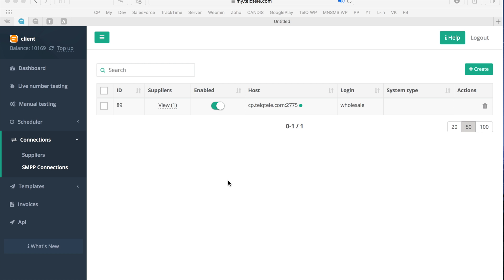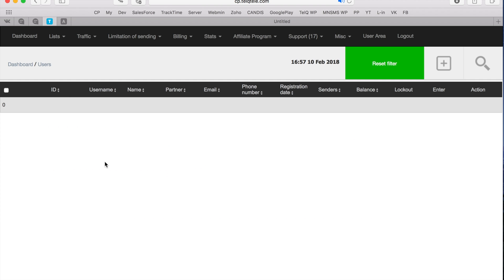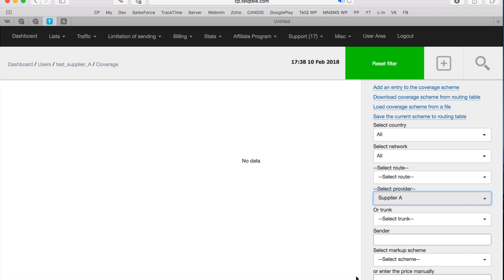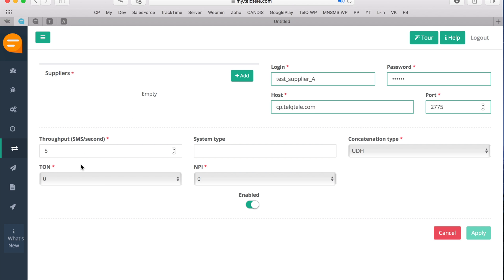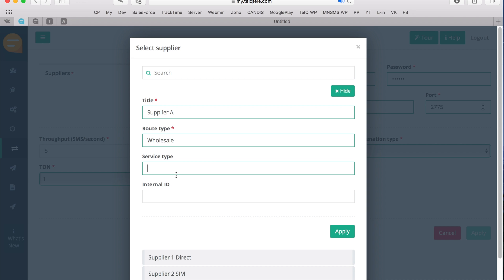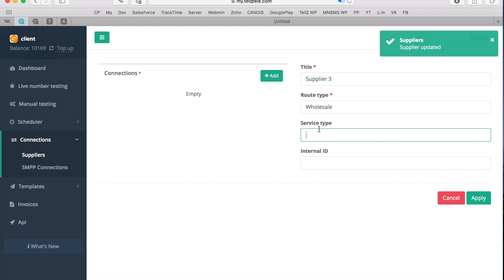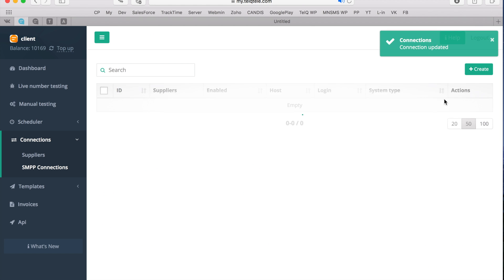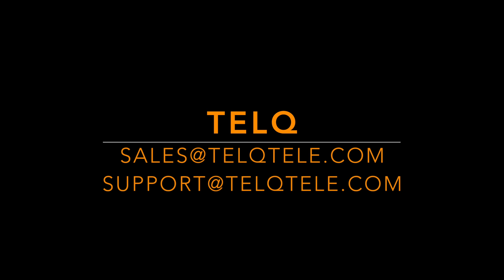TelQ SMPP integration